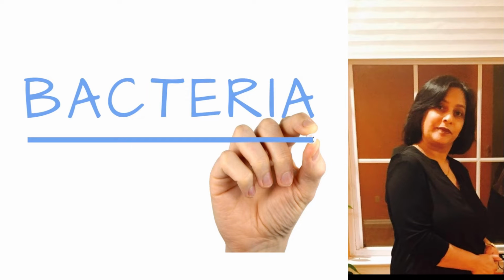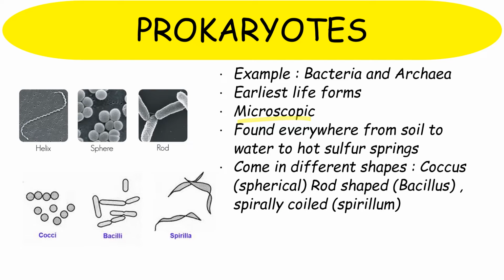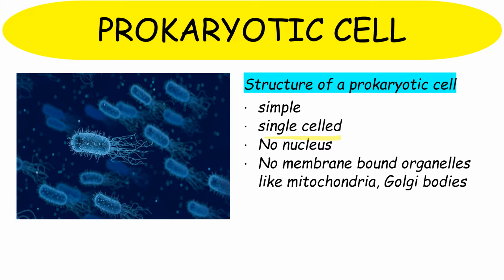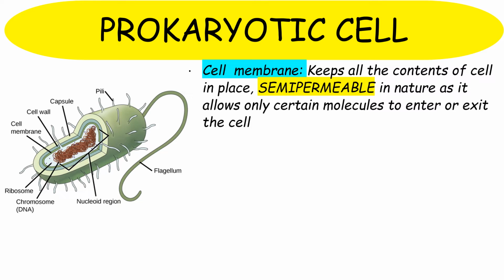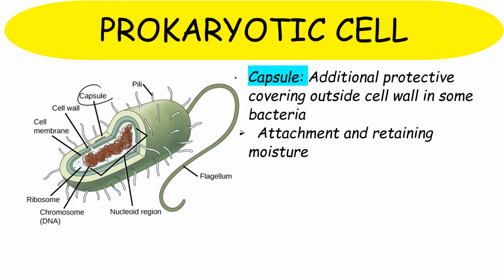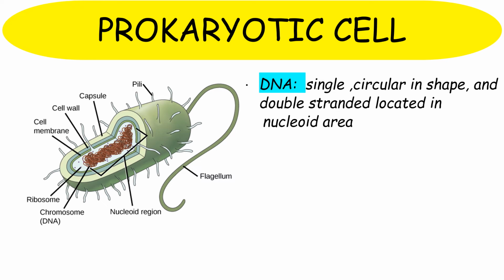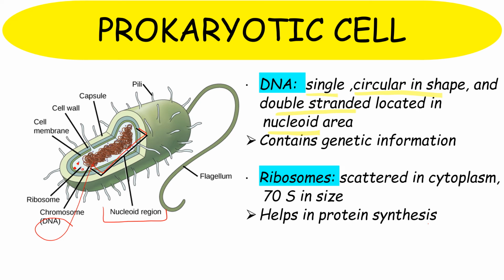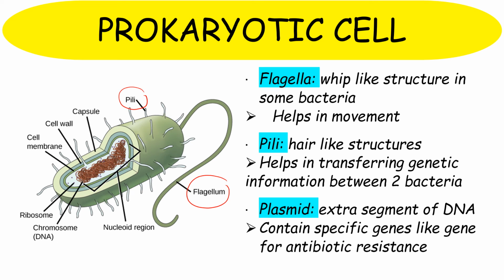Prokaryotic Cell || Structure of a Prokaryotic Cell || Bacteria Cell Structure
Learn about basic structures of a prokaryotic cell . Identify different structures and functions of a prokaryotic cell.